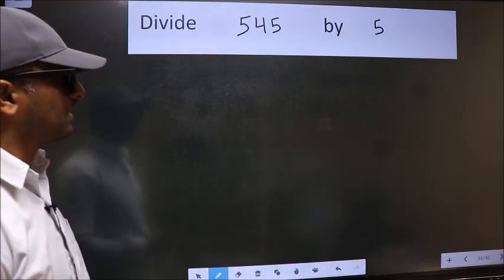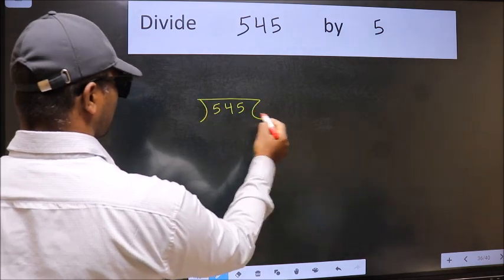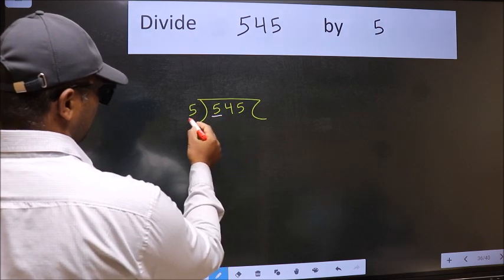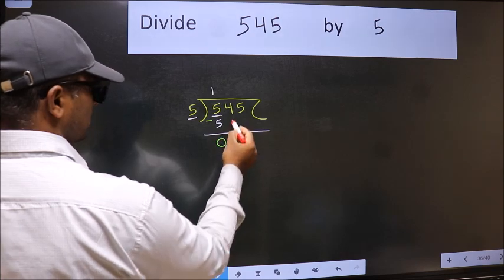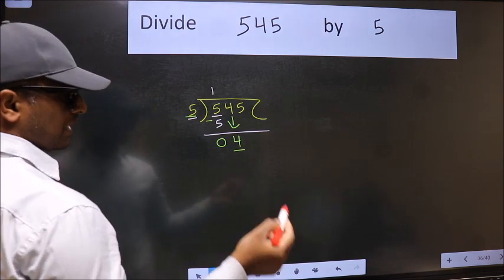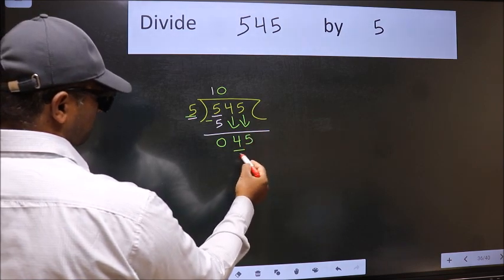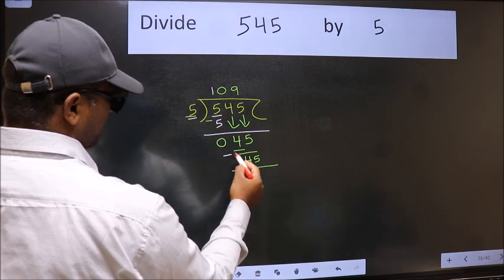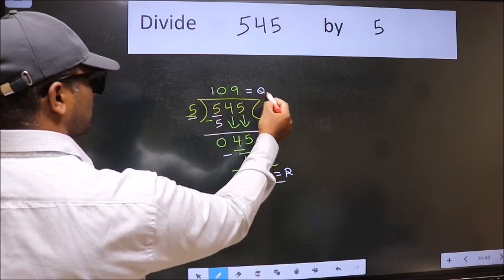Divide 545 by 5 many get this quotient wrong